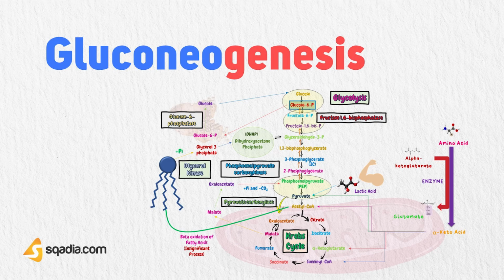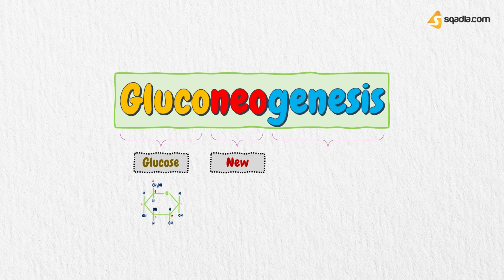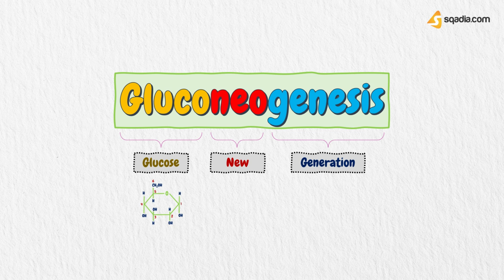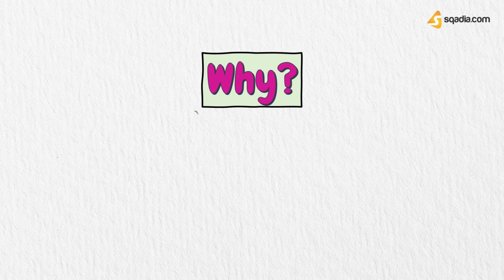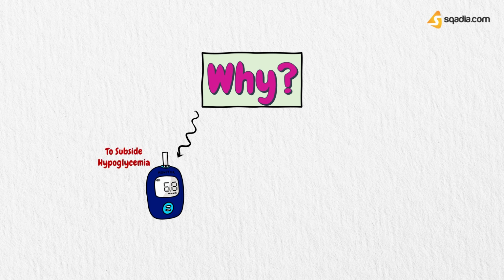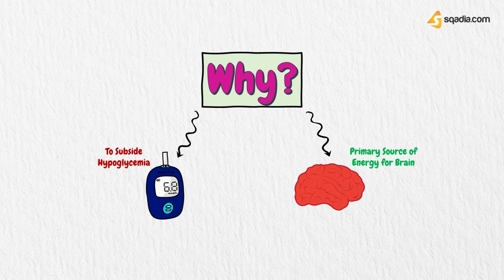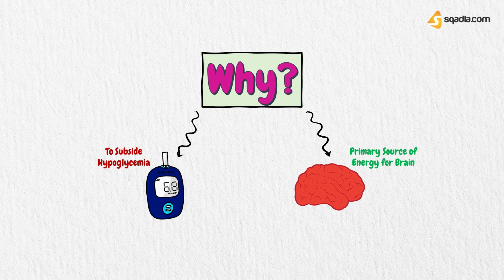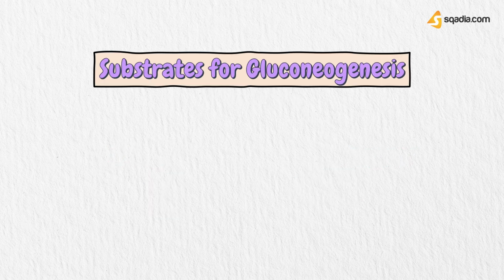Gluconeogenesis | Introduction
We are here with another carbohydrate metabolism video for loyal subscribers of sqadia.com. In our biochemistry video series, we will talk about the gluconeogenesis process.

We will explain gluconeogenesis in such a way that you will be able to give your biochemistry exam questions about glycolysis or gluconeogenesis in biochemistry very easily. Enjoy our video on what is gluconeogenesis in biochemistry today.

▬ 📌 Gluconeogenesis Pathway Biochemistry
Gluconeogenesis is the production of glucose from non-carbohydrate molecules. And what are these non-carbohydrate sources? They can be:
🔸Lactic acid
🔸Amino acids
🔸Glycerol
🔸Odd chain fatty acids

Watch the video for the details of each of these pathways.

▬ 📌 Substrates of Gluconeogenesis
Various types of molecules may be degraded to provide substrates for gluconeogenesis. These include:

👉 Protein
Muscle protein is degraded to form amino acids, some of which (‘glucogenic’ amino acids) participate in gluconeogenesis.

👉 Lipids
Mobilized fat stores or ingested fats (‘triacylglycerols’) are hydrolyzed, releasing glycerol and fatty acids. Glycerol enters gluconeogenesis.

👉 Carbohydrates
Glycolysis under anaerobic conditions ultimately generates lactate, which can be converted back to pyruvate by lactate dehydrogenase. Pyruvate in turn is a gluconeogenic substrate.

▬ 📌 Regulation of Gluconeogenesis
Before starting regulation, let us discuss some hormones that will trigger gluconeogenesis. These are:
🔵 Glucagon
🔵 Norepinephrine
🔵 Epinephrine
🔵 Cortisol
🔵 Growth Hormone
🔵 Thyroid Hormone

If we look at the whole process, three major enzymes are helping in the regulation of the whole process which are fructose 1,6 bisphosphate, PEPCK, and pyruvate carboxylase.

Two major hormones are Cortisol and glucagon which will be acting on these three enzymes. Whenever there is low glucose, cortisol, and glucagon will trigger these three enzymes to make more of their quantity and in turn the process of gluconeogenesis is triggered.